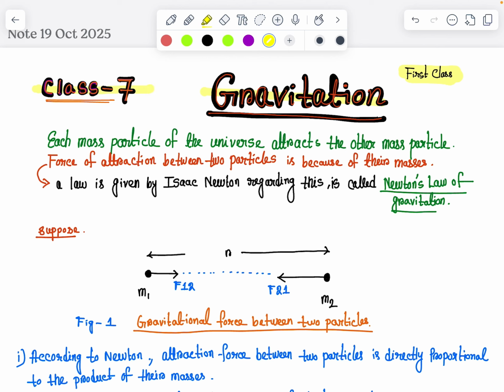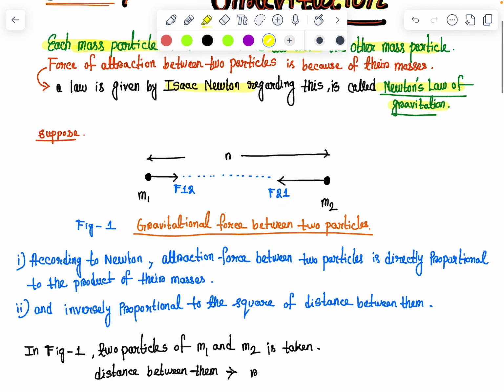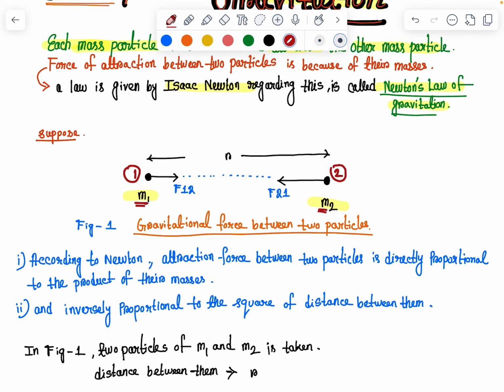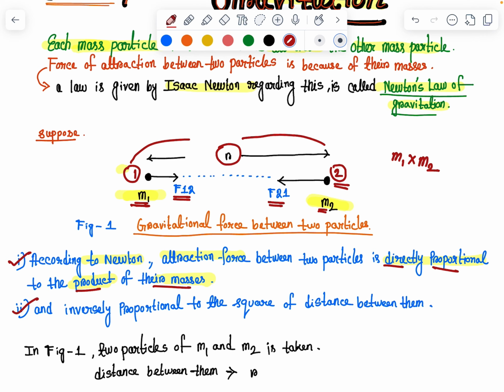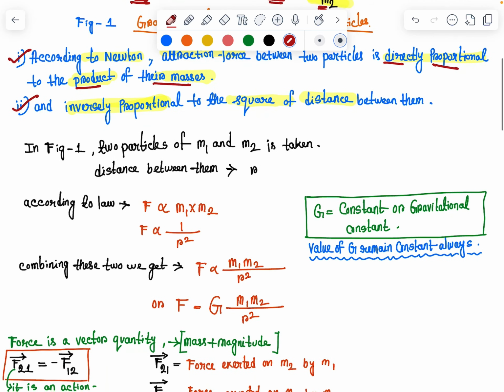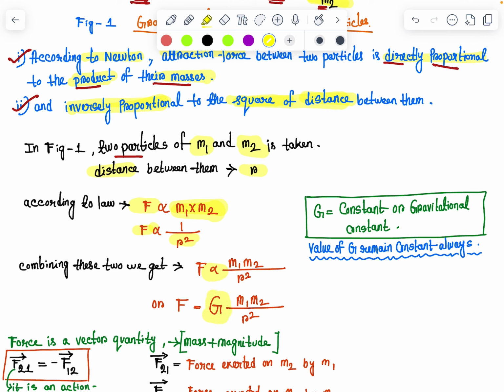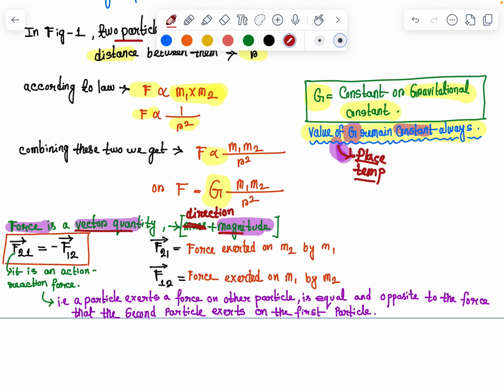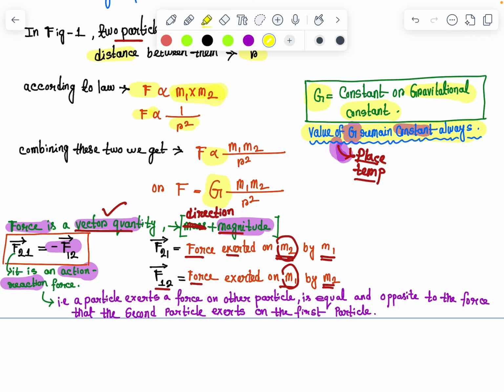Gravitation Class 7 NCERT : Law explained in detailed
Comment down if you have any doubt.